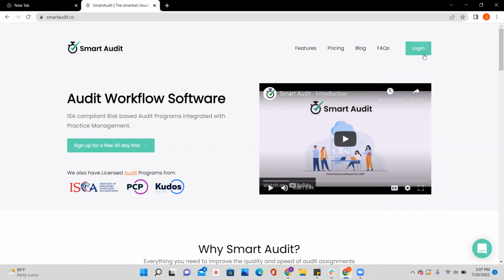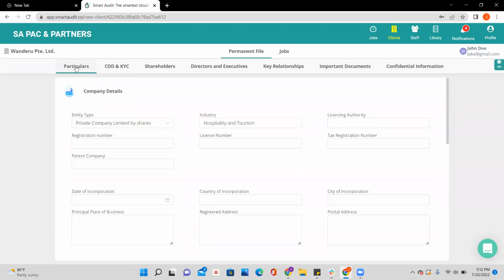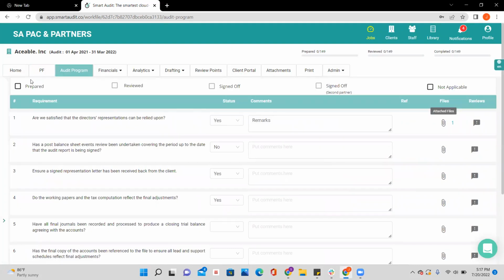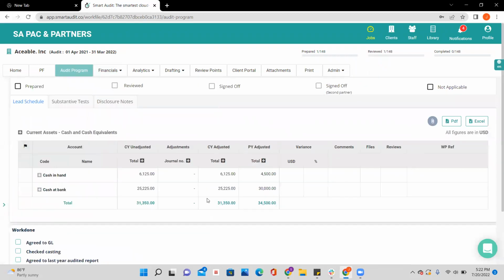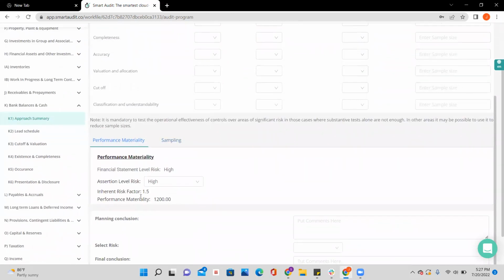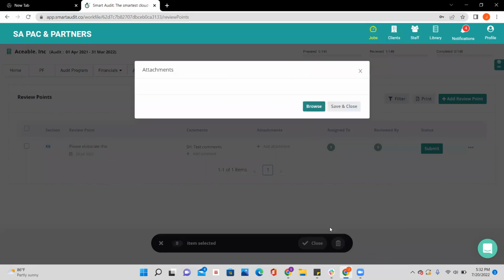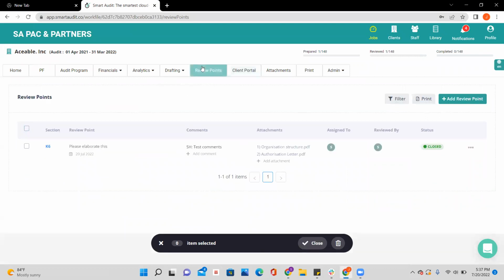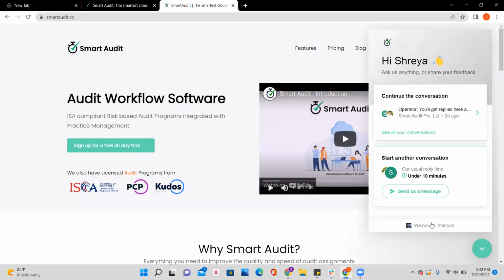Smart Audit Demo - PCP Template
Financial Audit - PCP Template (Kudos Network Firms)